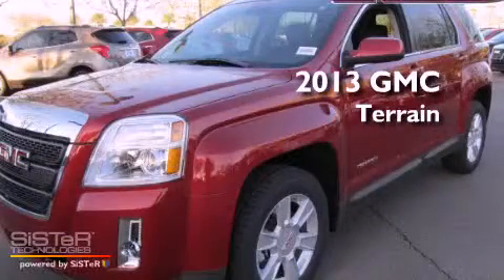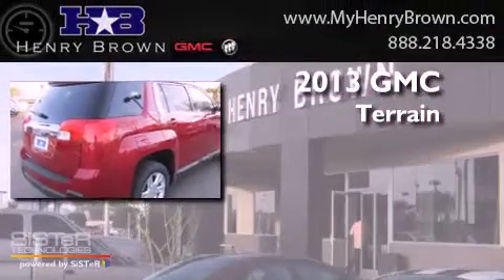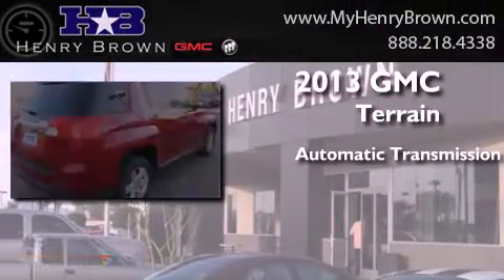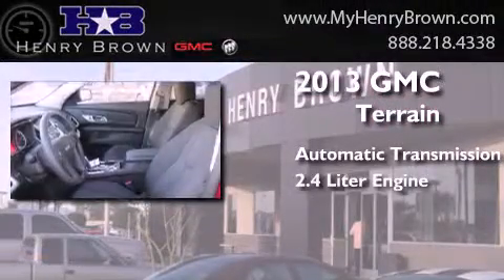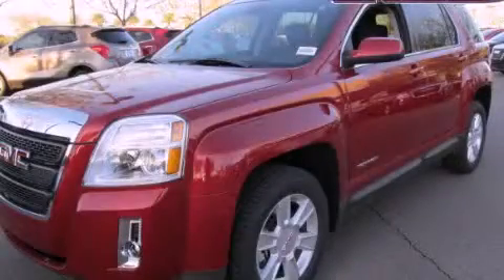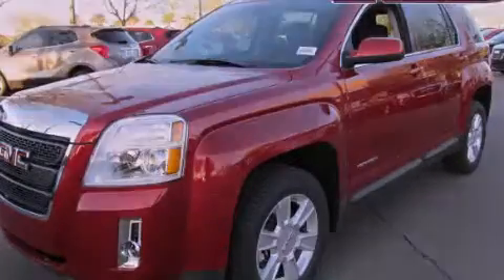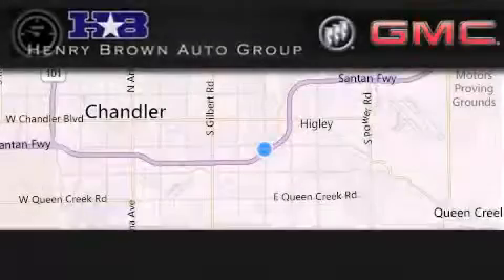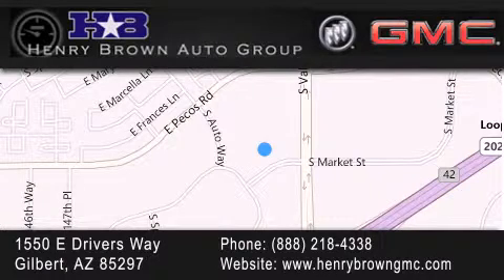2013 GMC Terrain Chandler AZ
Year : 2013

 Make : GMC

 Model : Terrain

 Engine : 2.4L

 Trans . : Automatic

 Exterior : Crstl Red Tntct

 Stock : 3T845

 1550 E. Drivers Way